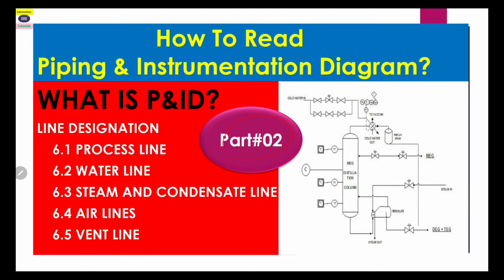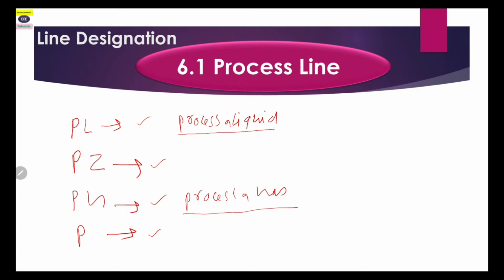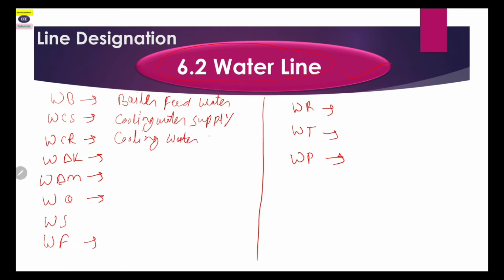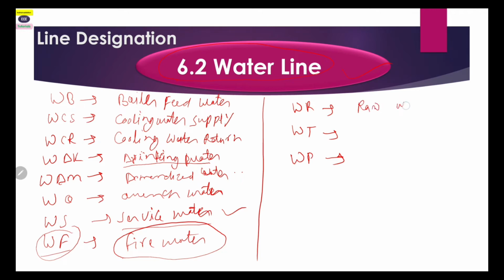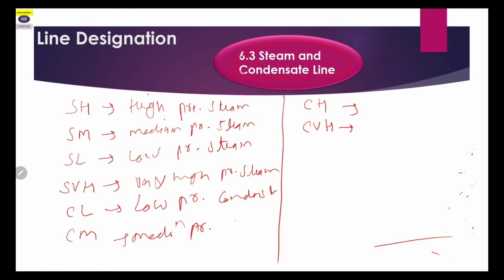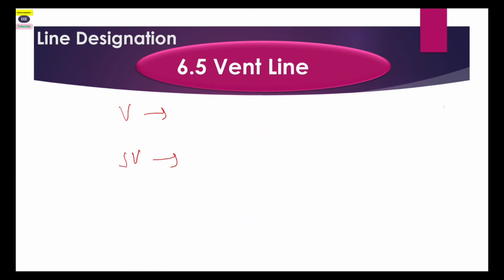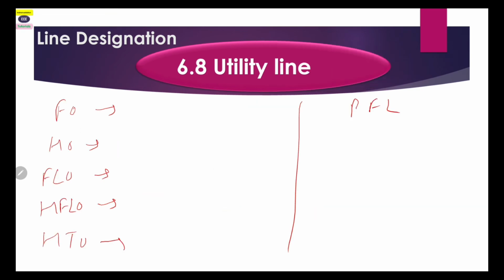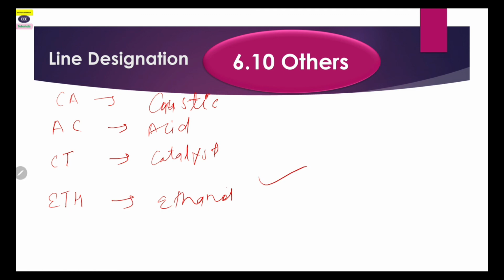Industrial Instrumentation Tutorials-Piping & Instrumentation Diagram Basic Part#02,How To Read P&ID